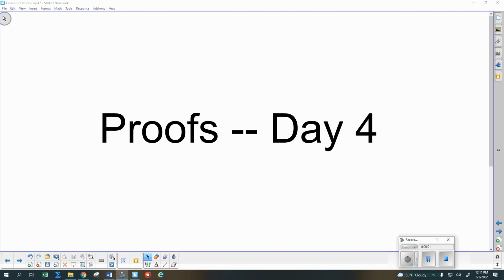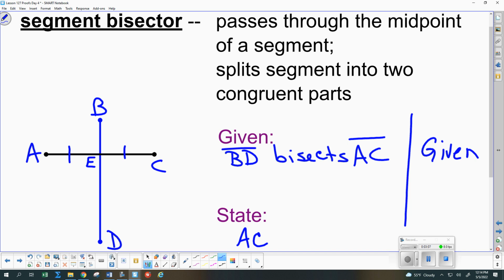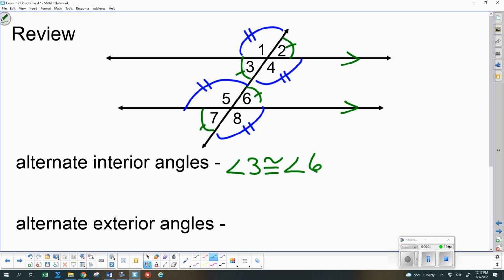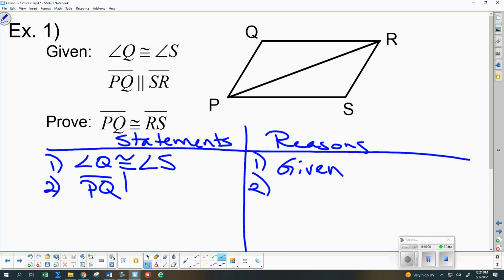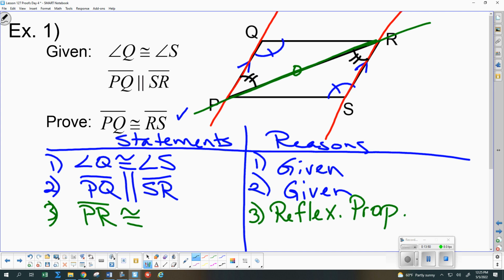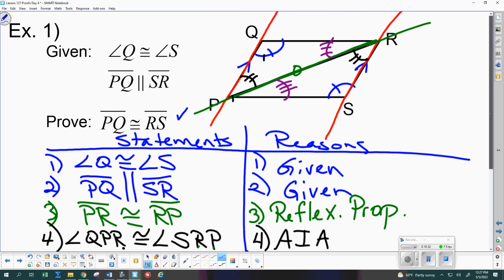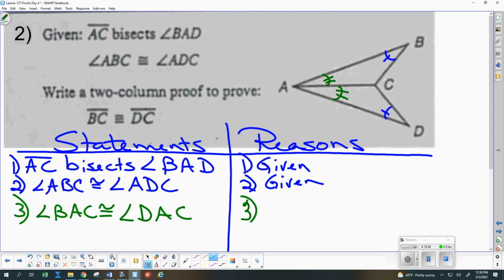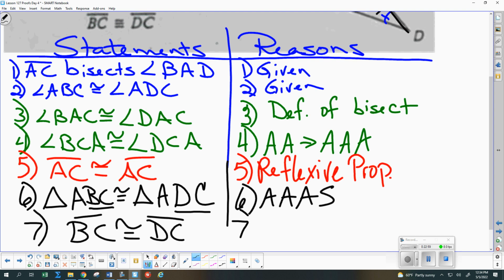Algebra 2 Lesson 127 Proofs Day 4